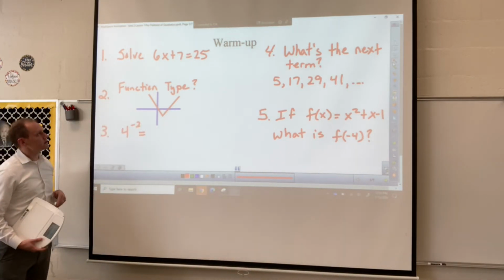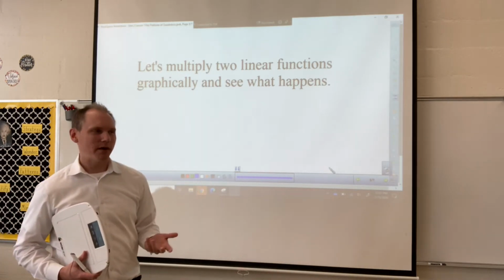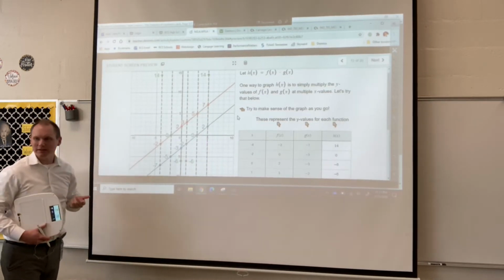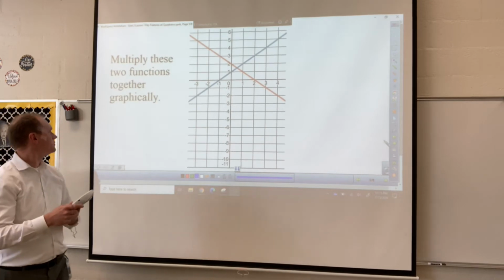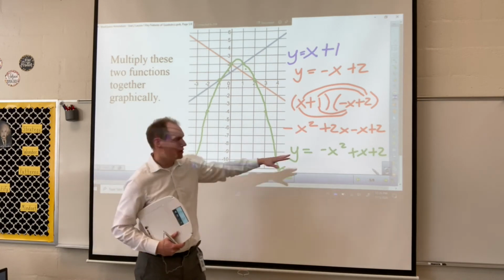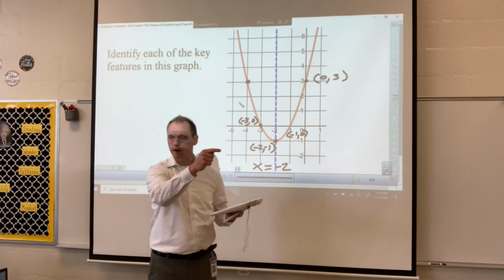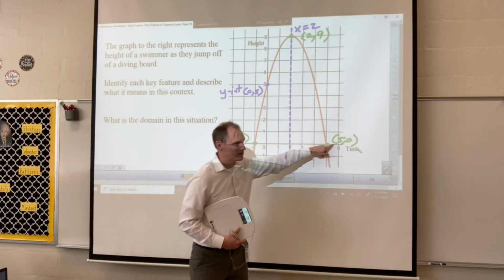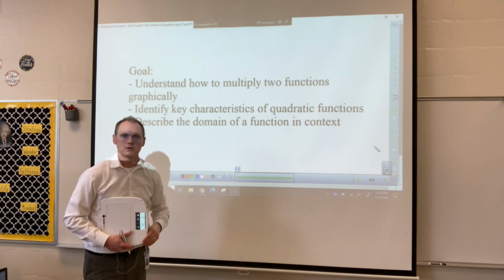IM 2 Unit 2 Lesson 1 Key Features of Quadratic Functions